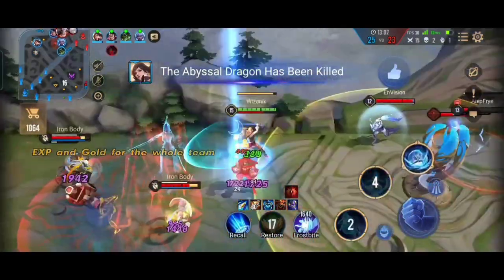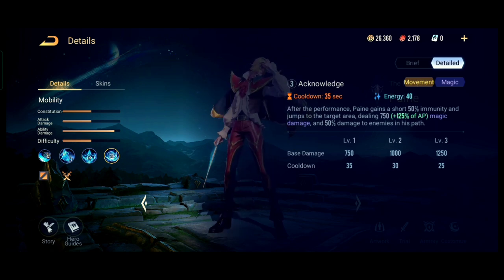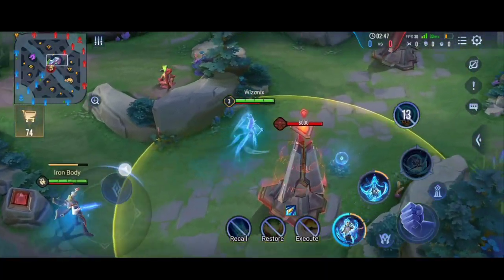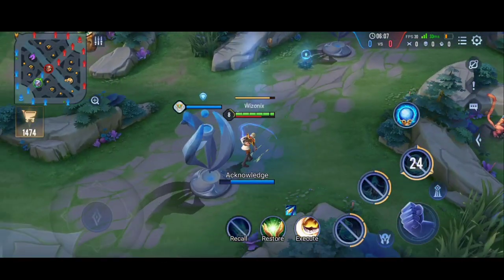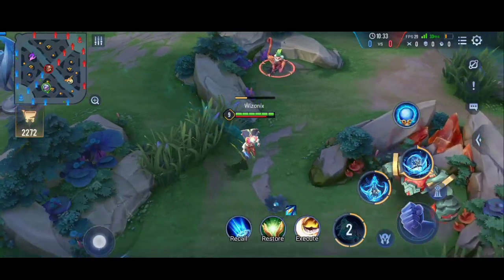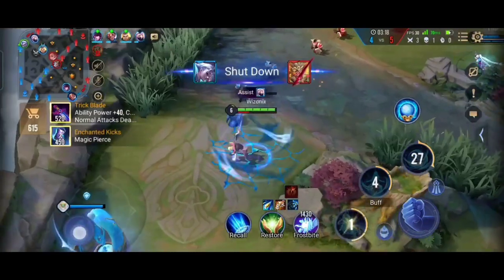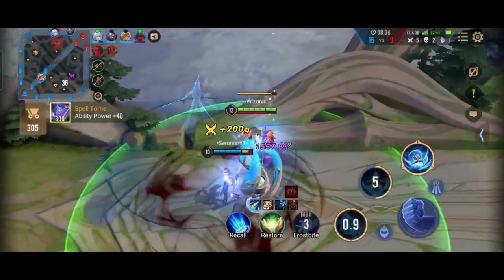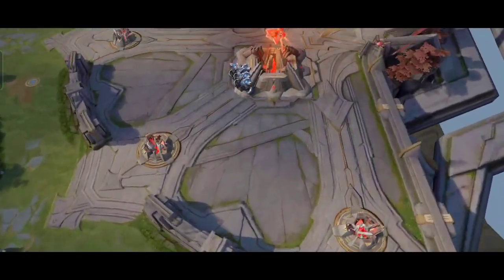Paine Tutorial and Complete Guide | How To Play Paine | Build and Arcana | Arena of Valor | RoV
Hello everyone and welcome back to the channel! Today's video is going to be complete guide on how to play Paine. I have also included the build and arcana that I use.